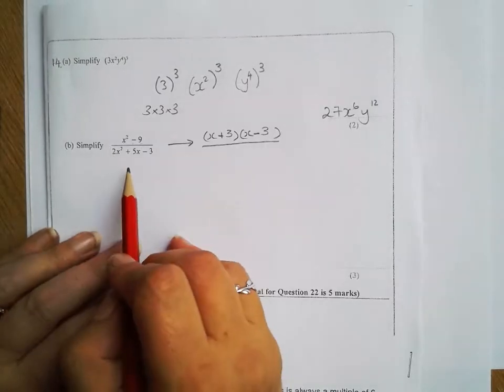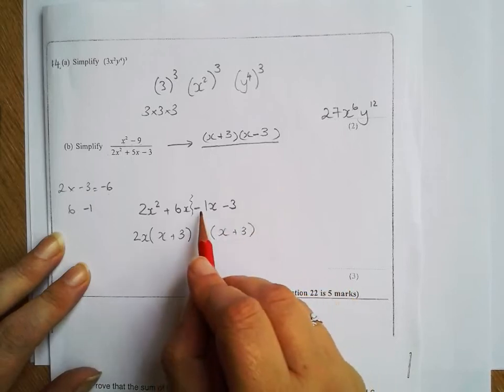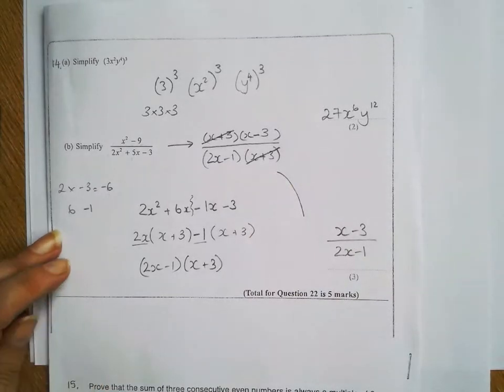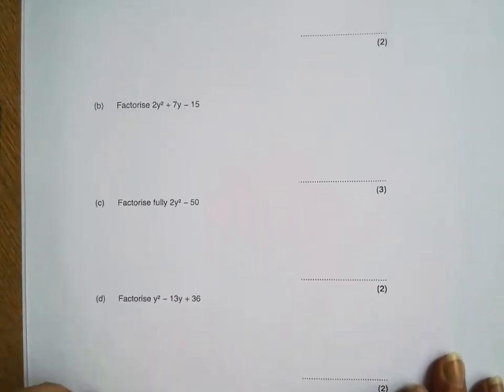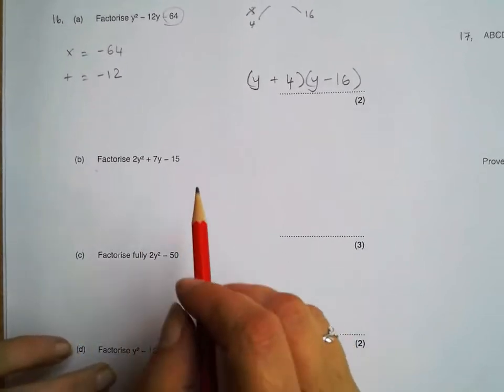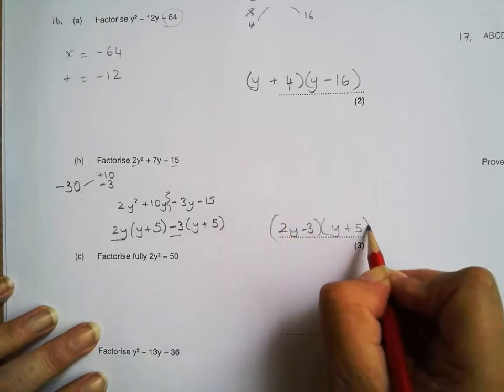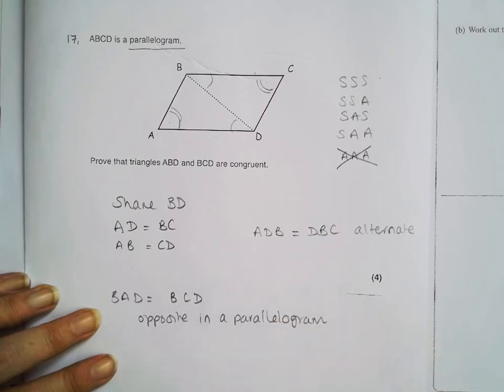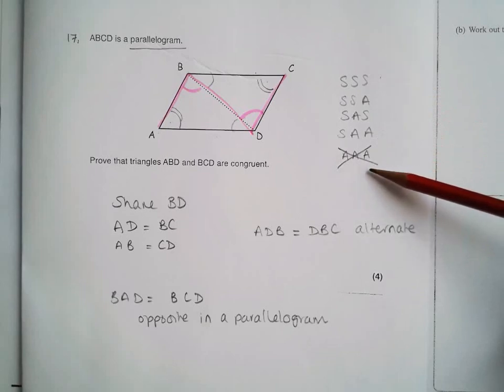Year 10 Revision P1 - Part 3